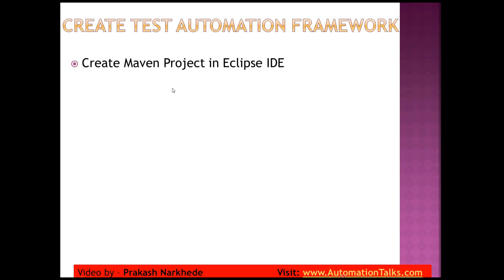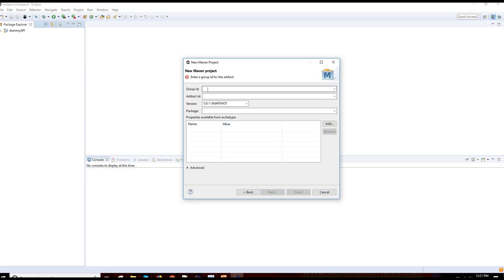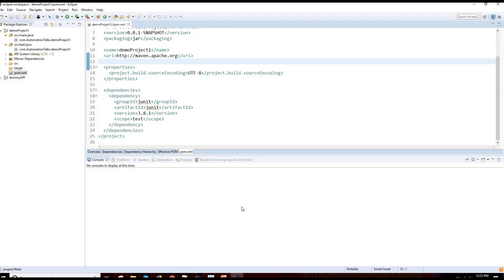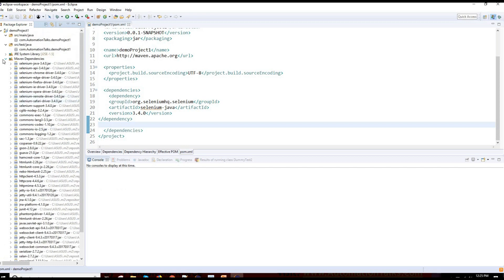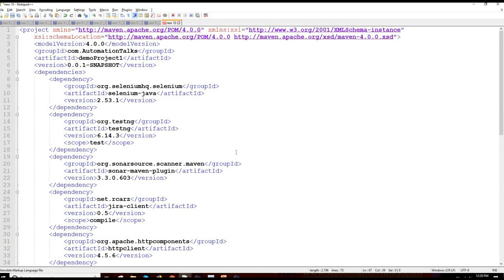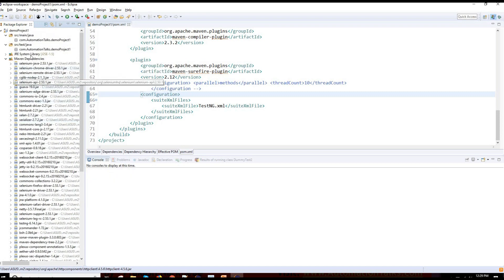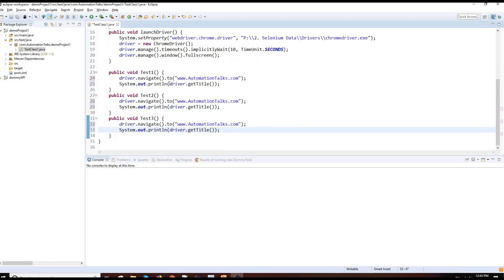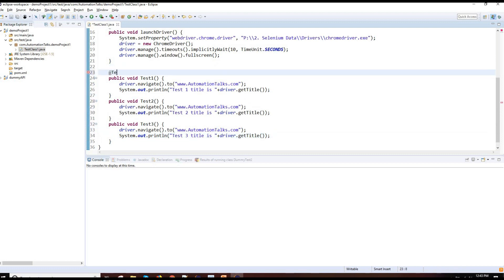CICD for Automation Testers - 6. Create Selenium Test Automation Framework for CICD Demo - Part1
CICD for Automation Testers - Complete Course (Step by Step)

Introduction to CICD (For Automation Testers point of view)